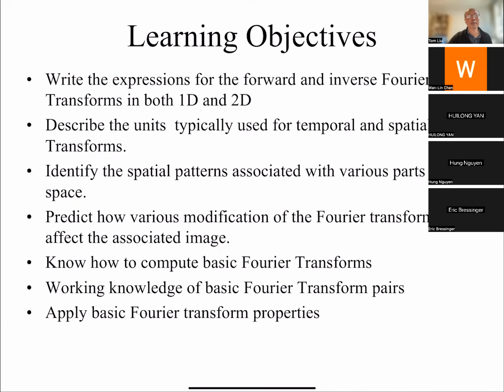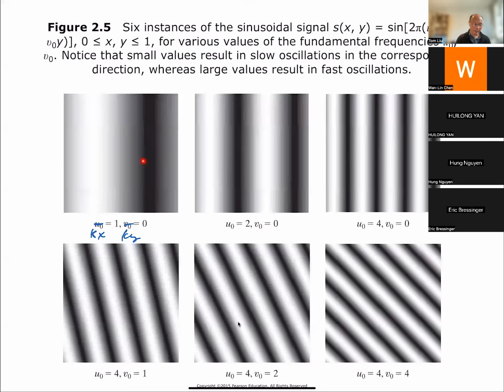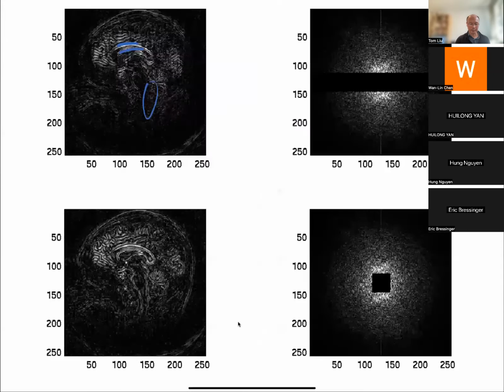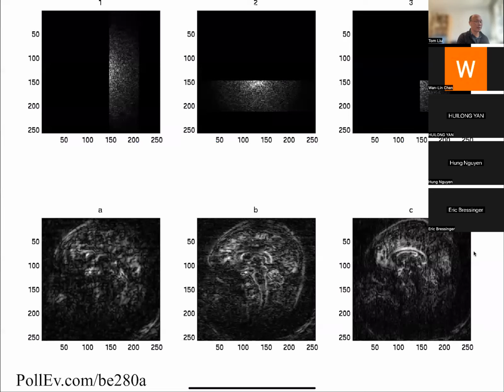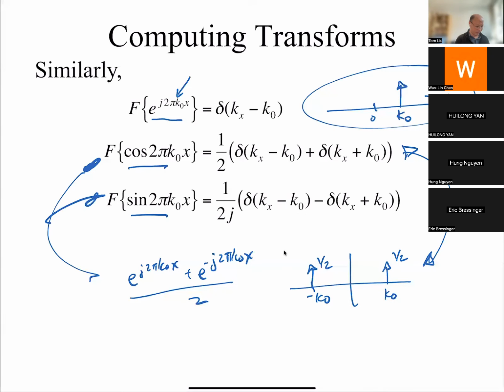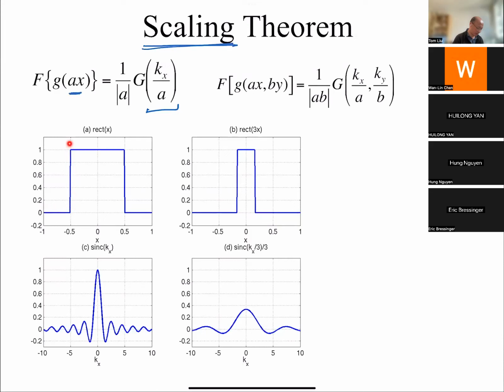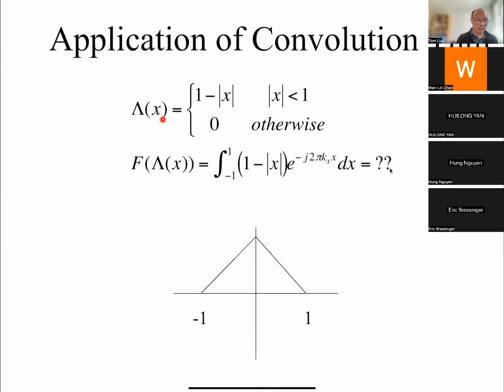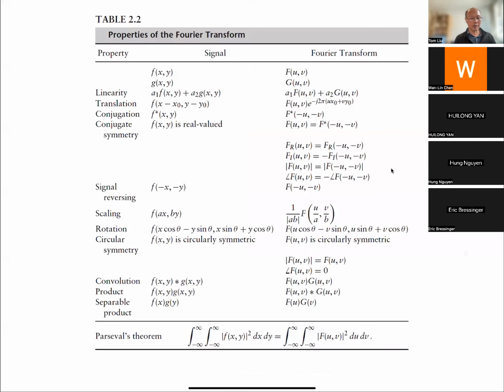BENG280A 2023 Supplementary Session 2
Review of Fourier Transforms